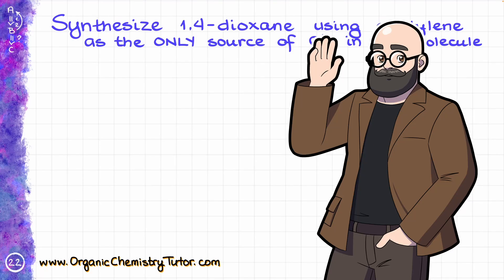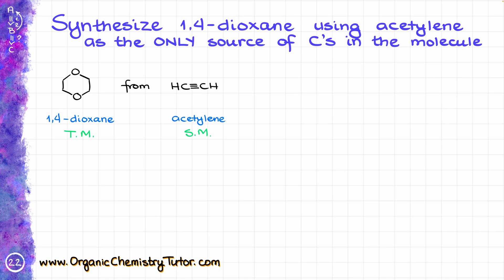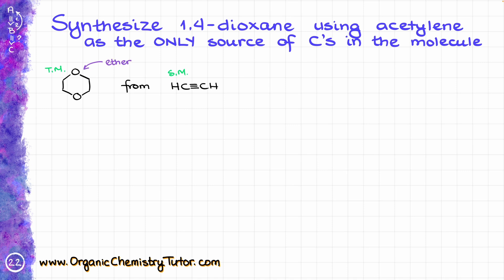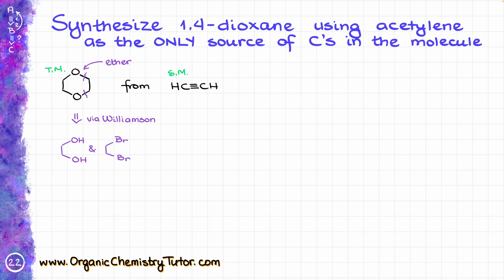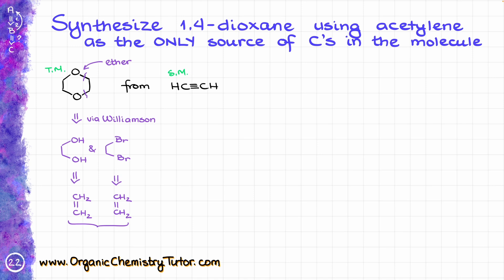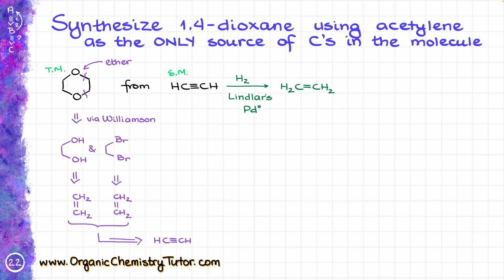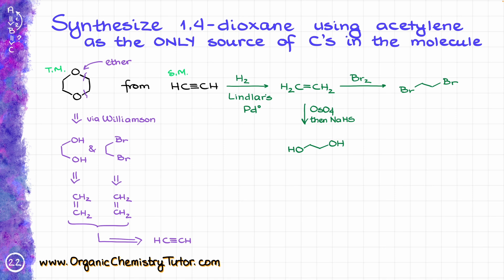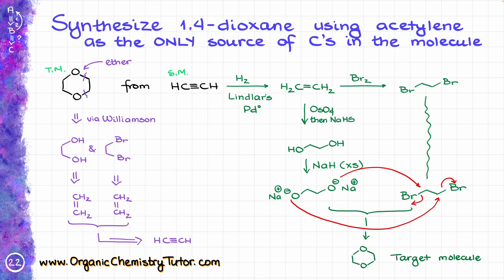Synthesis of Dioxane from Acetylene